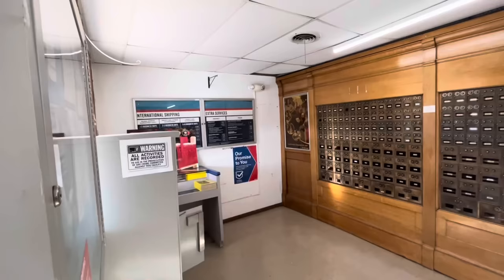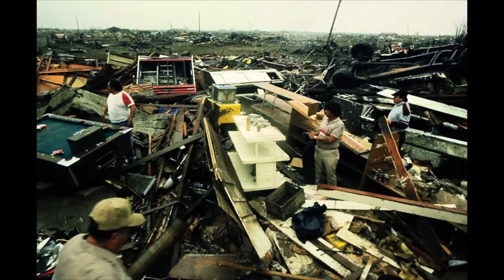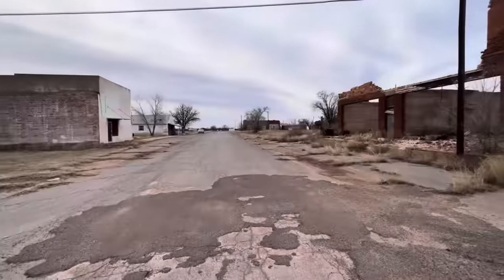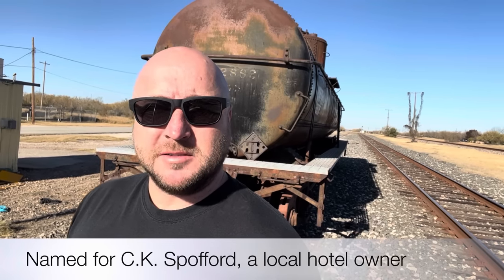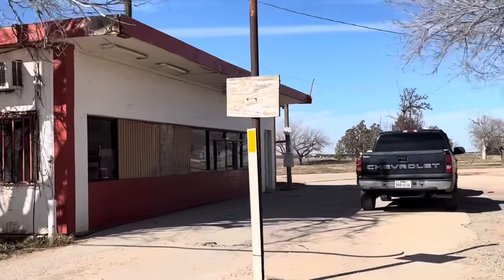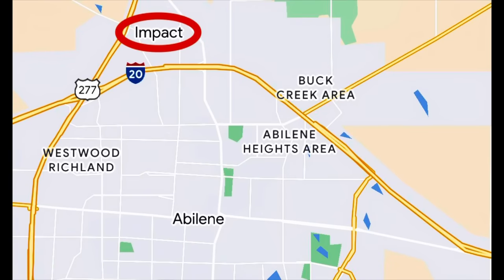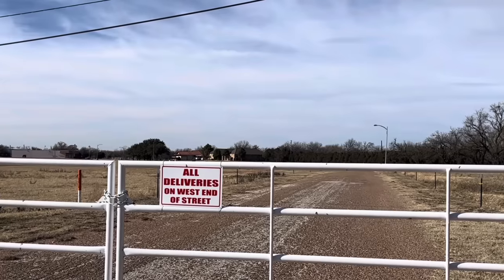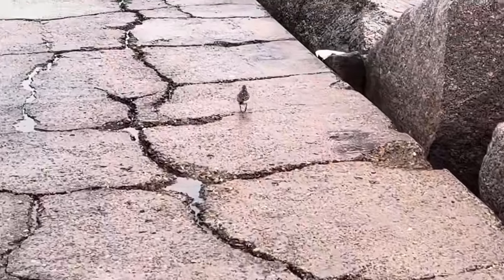10 SMALLEST Towns in TEXAS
Have you ever wondered what the smallest towns in Texas look like? Well I drove all around the state searching for them and here they are! This was such a fun trip! The largest town on this list is 63, while the smallest actually has zero! Some of these towns were started in the late 1800's and have slowly gotten smaller decade after decade. Some of them were created to get around the liquor laws in Texas and never grew to be very large. This was a very fun and interesting trip!

T-shirt: Wakiliwood Uganda

0:00 Intro
0:40 Putnam
4:37 Toyah
8:57 Lakeview
13:18 Dayton Lakes
16:08 Spofford
18:34 Draper/Corral City
21:53 Los Ybanez
25:29 Quintana
30:49 Impact
34:23 Mustang
39:27 Final Thoughts
40:07 Outtakes

Music
You are the Only - TrackTribe
Under the Wire - The Mini Vandals
All Hail the Queen - Dan Lebowitz
Michigan Greens - Dan Lebowitz
Jeremiah's Song - Dan Lebowitz
Western Spaghetti - Chris Haugen
Log Cabin - SIlent Partner
5-O-July - Dan Lebowitz